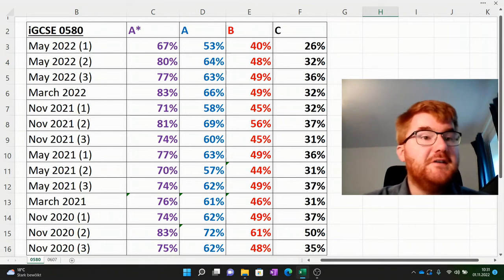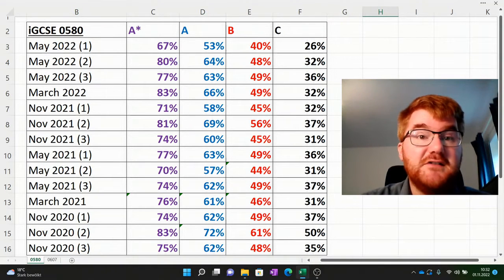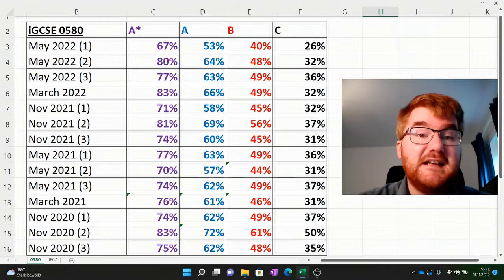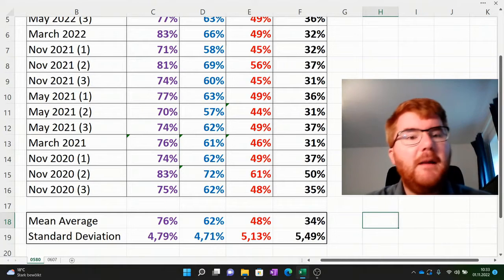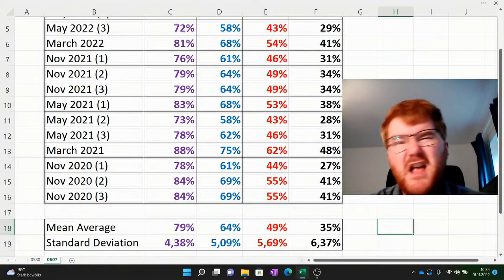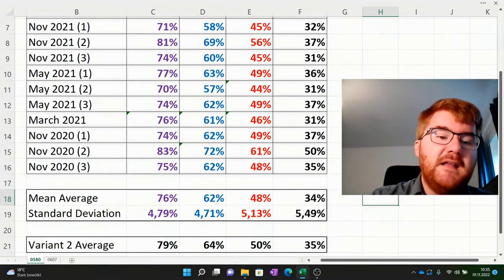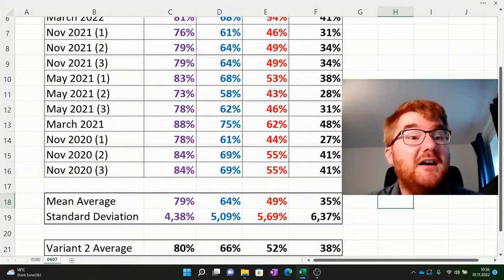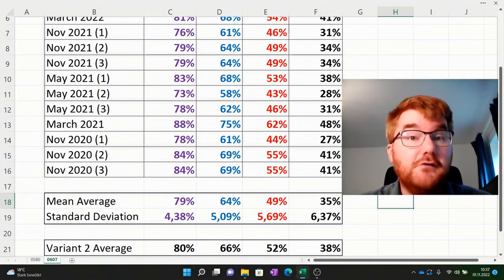67% for an A*?! | iGCSE Maths Grade Boundaries Explained!